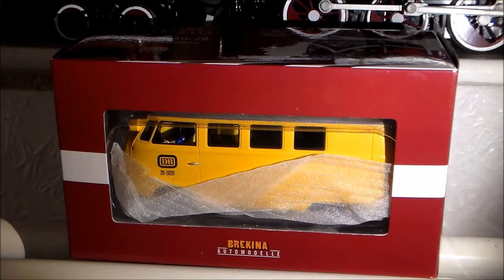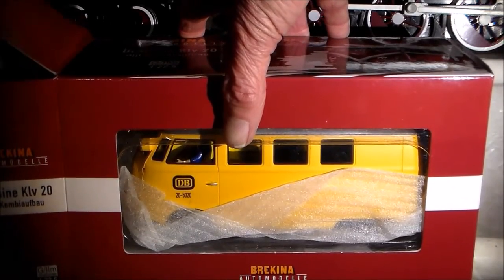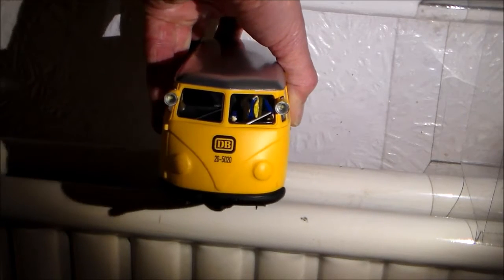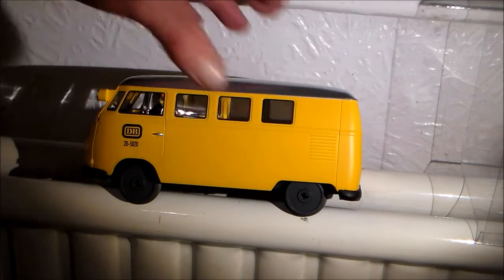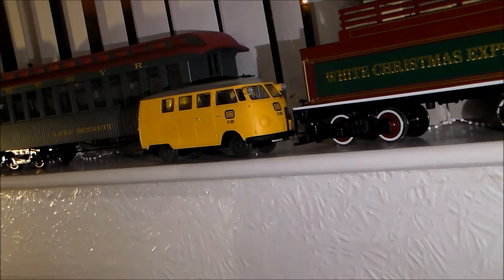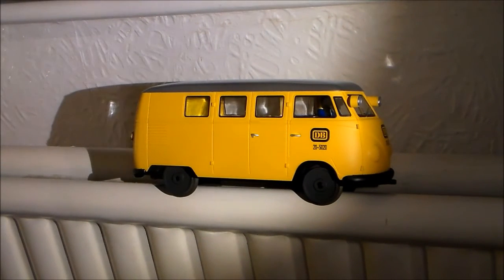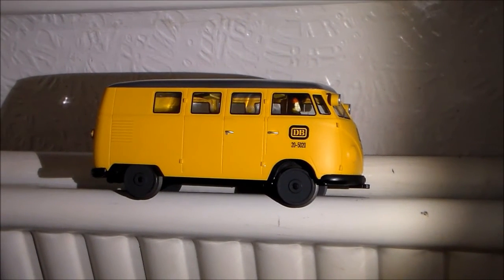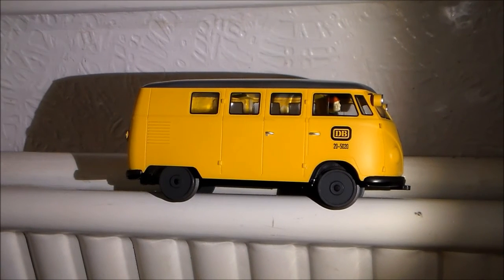Unboxing Volkswagen crewbus G scale garden rail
Brekina 1:22.5 scale model of a VW crewbus fitted for running on rails. There are photos of the actual thing so this model is based on reality. It is a split screen VW. The model has plenty of weight and runs smootly